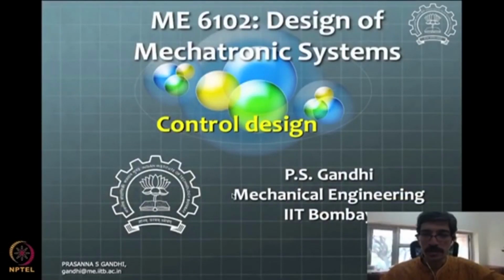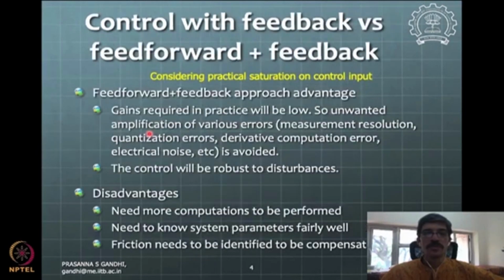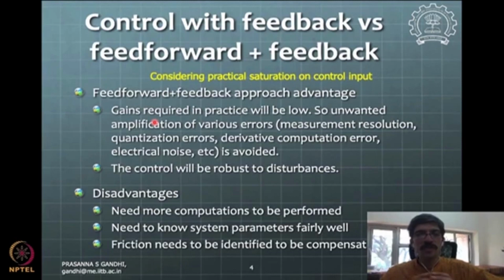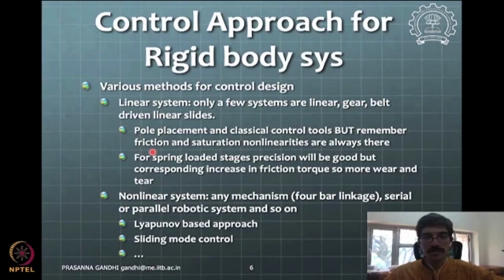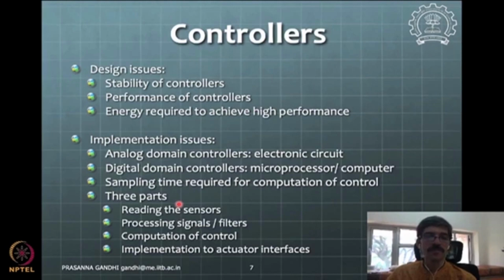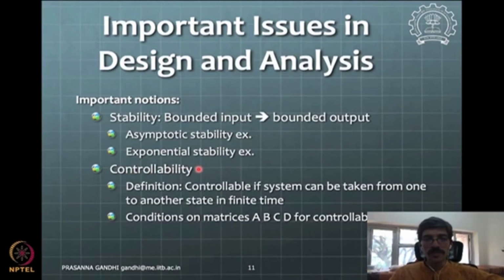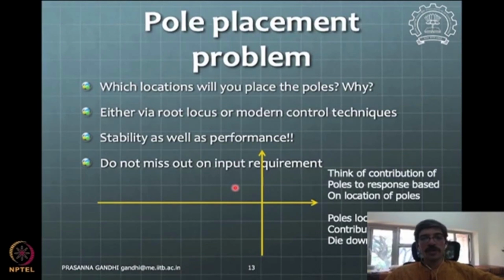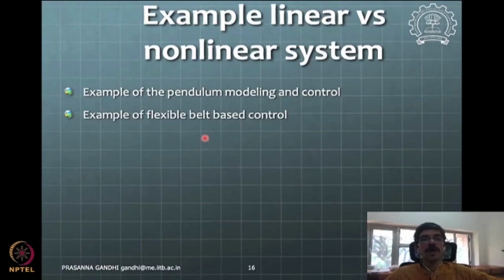Lec 36: Control design for linear systems